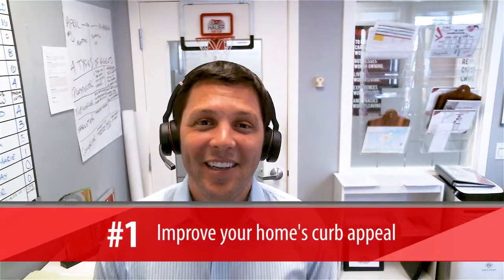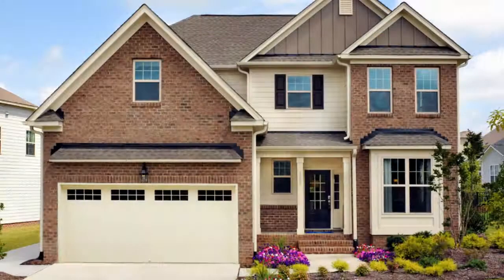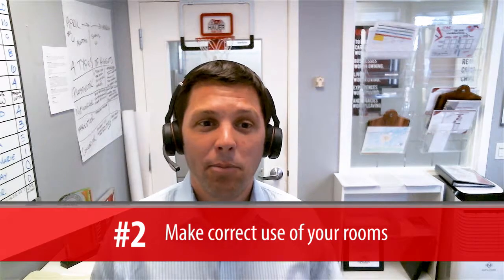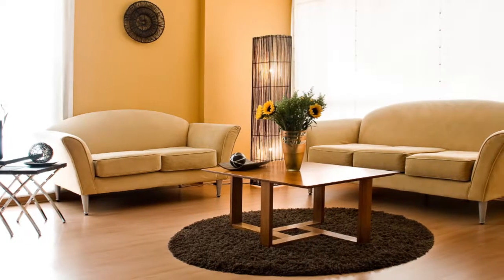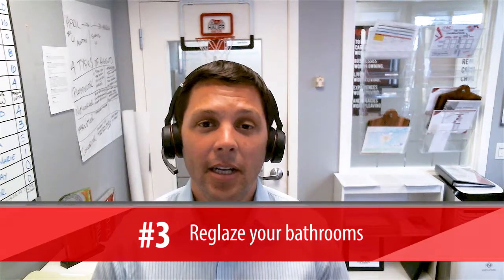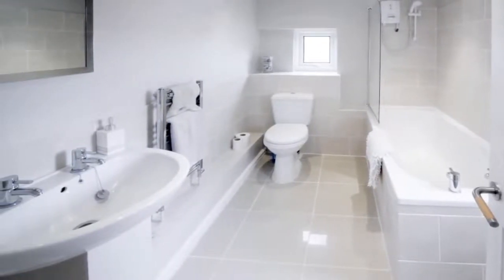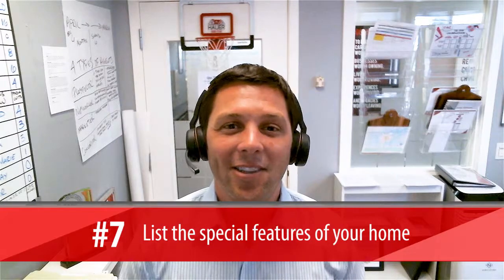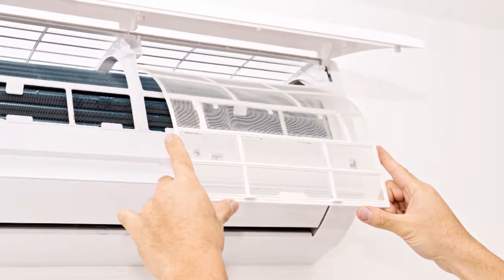8 Little-Known Tips to Get You the Most Money Possible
If you’re in the market to sell your house, you’re probably looking to get a great price for it. You’ll find all sorts of guides and tips to help you get top dollar, but there are a few secret ways of doing this that you won’t often hear about. Today I’ll share eight little-known strategies to help your home sell for the most money possible. For one, to improve your curb appeal, look to your mailbox. Is it standing straight, clean, and presentable? This is just one small way you can make a great first impression on buyers.

Looking to sell your Pierce County Home? Get a FREE home value report:

Chad Hauer | Hauer Real Estate Group
Keller Williams
7525 28th St W
Tacoma, WA 98466